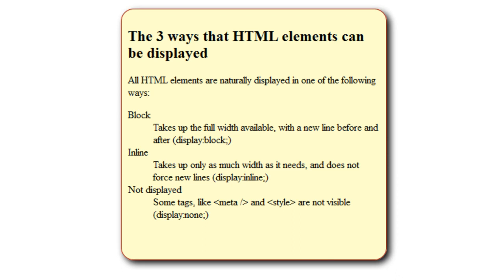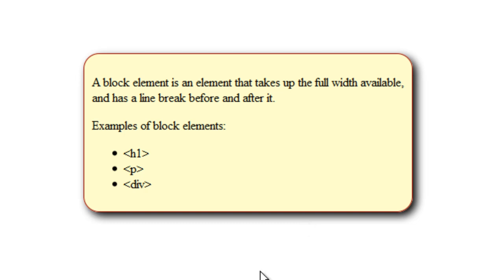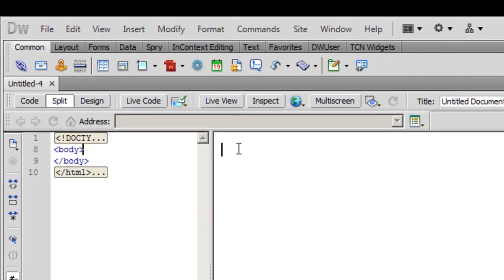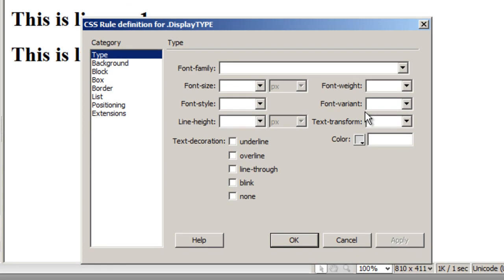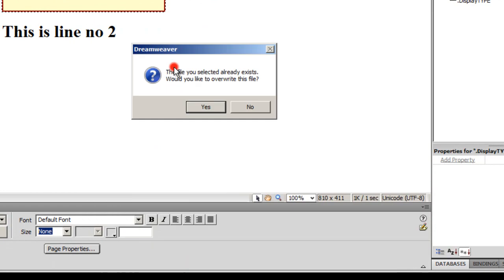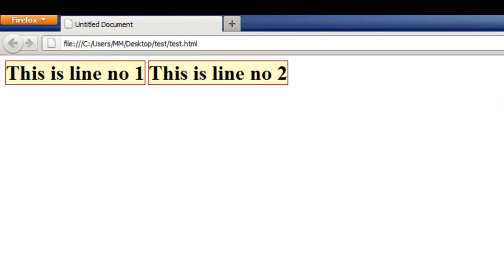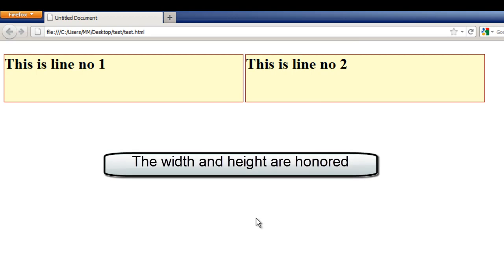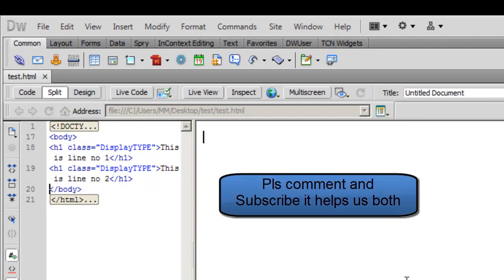Dreamweaver cs5 tutorial:Css property DISPLAY ( none, block, inline and inline-block)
"Block" Versus "In-line" Elements
    Block-level elements create vertically distinct blocks of content (in the visual context) - generally using a line-break before and after the content. Only this value for the 'display' is allowed to generate a positioned element. Block behavior is exhibited by such HTML elements as BLOCKQUOTEs, DIVs and Headings (Hn.)
    'Display' property values creating a block element type: 'block', 'list-item', 'table, 'compact' and 'run-in'

    In-line elements do not create distinct blocks of content; element content is rendered using a line box (content is distributed line by line within a containing physical or virtual block element.) In-line behavior is exhibited by such HTML elements as physical and virtual character formatting, non-floated images and unmarked content.
    'Display' property values creating an in-line element type: 'inline', 'inline-table', 'compact' and 'run-in'.

Mohit Manuja
Trainer for Adobe Products : Dreamweaver and Flash cs5
Mumbai, India